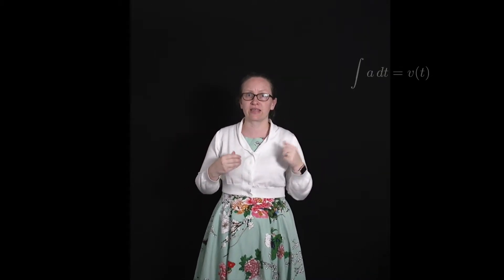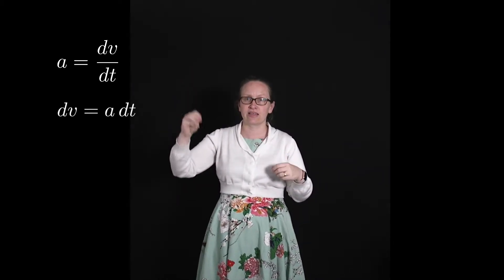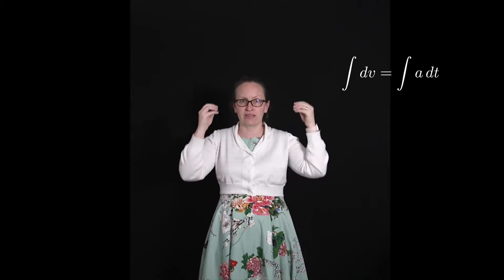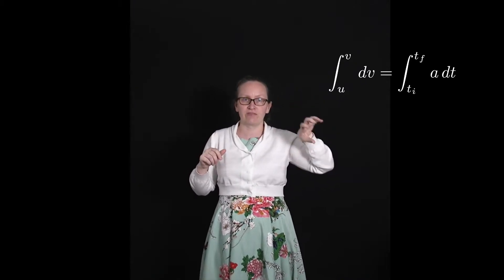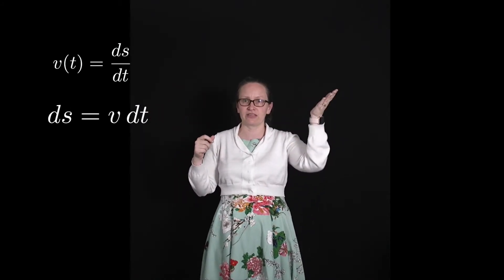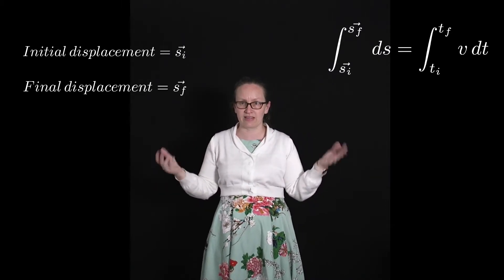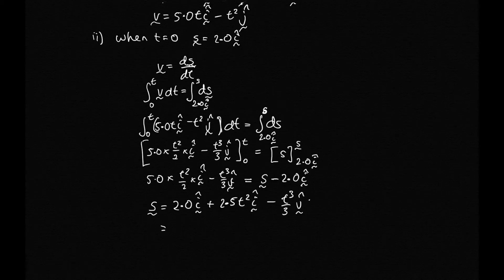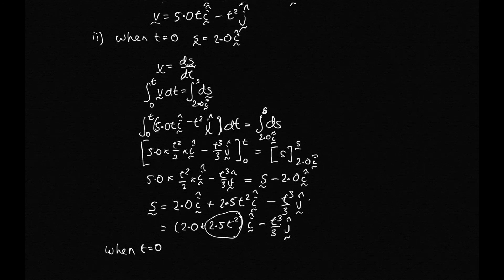Integration of displacement, velocity and acceleration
In this video we will look at how to convert between displacement, velocity and acceleration using integration